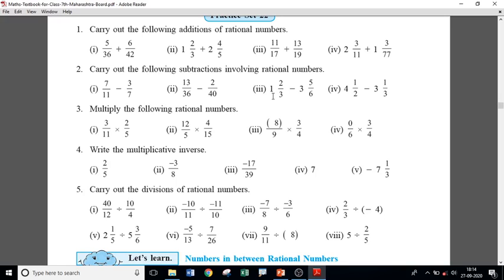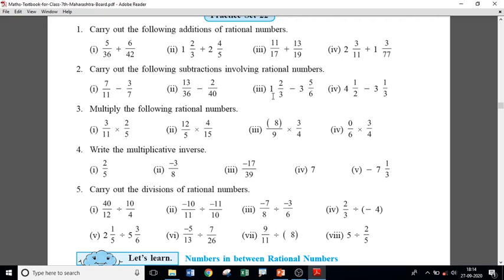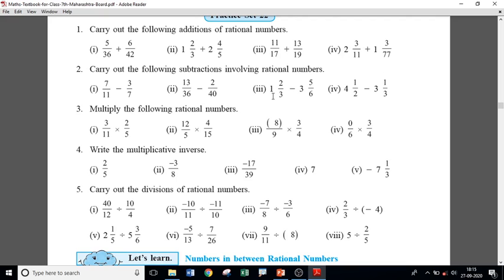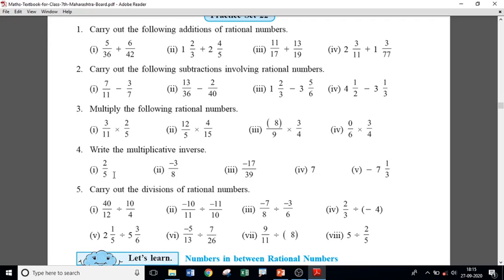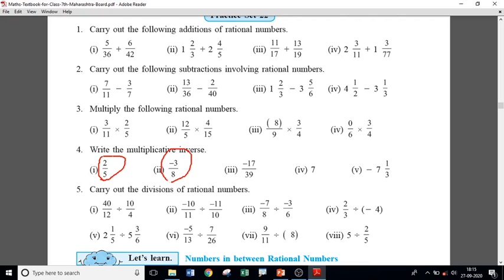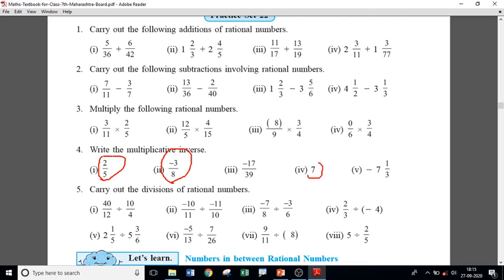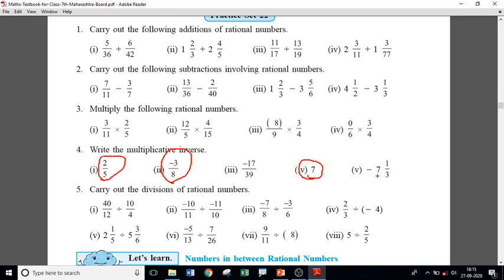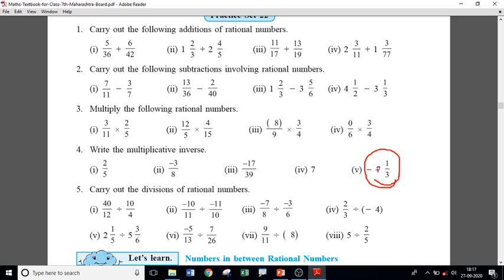Operation on rational numbers part 1